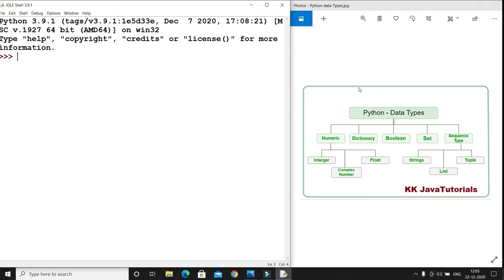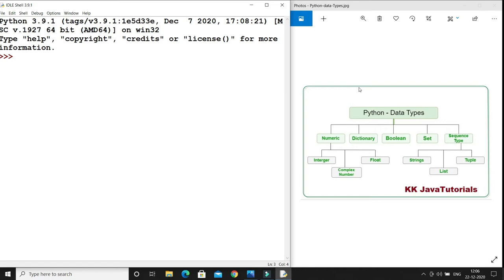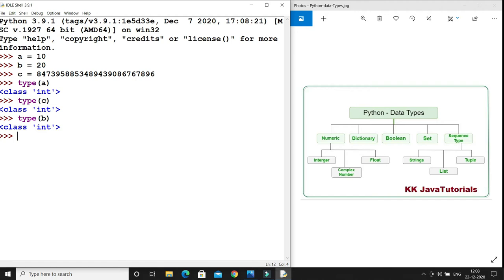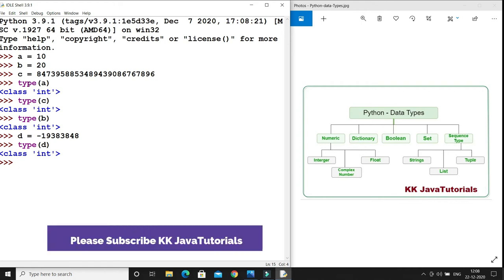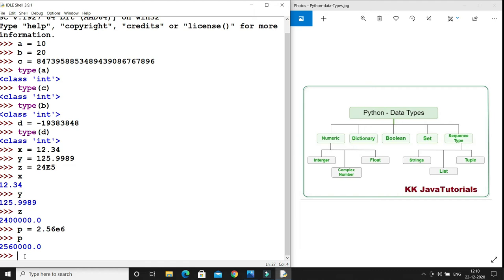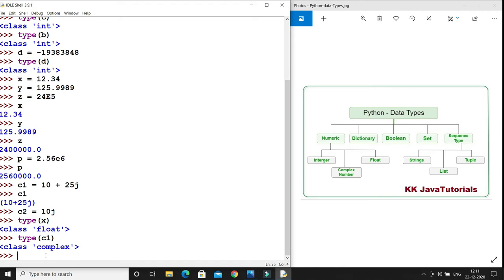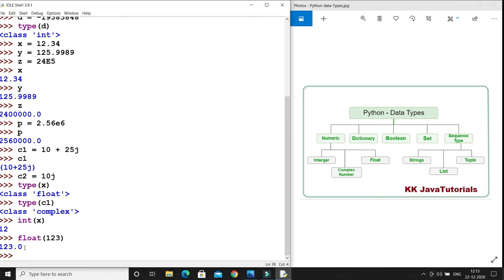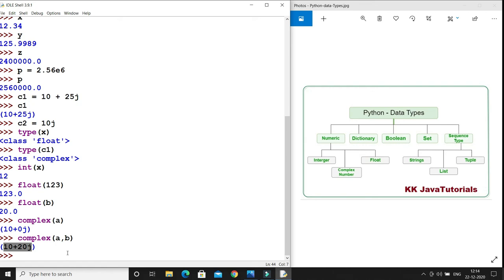Number Data Types in Python | Python Tutorial |Numeric Data Types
About this Video:
This video talks about Numeric Data Types in Python